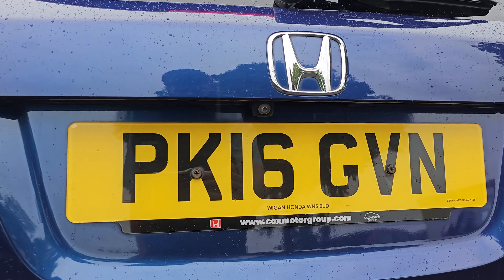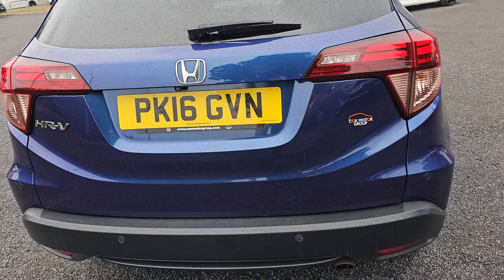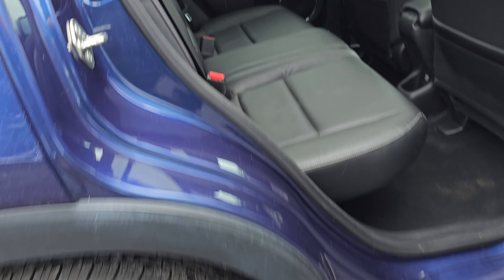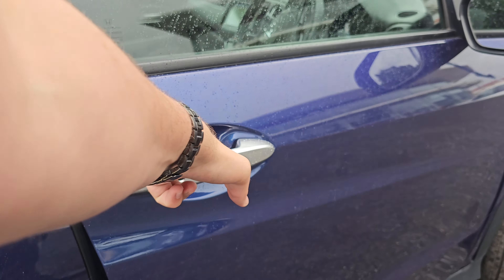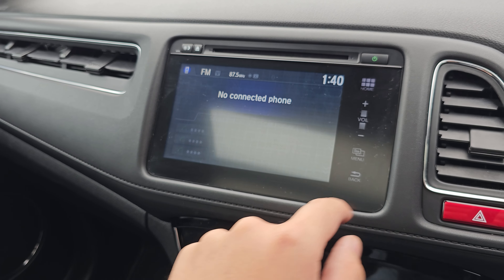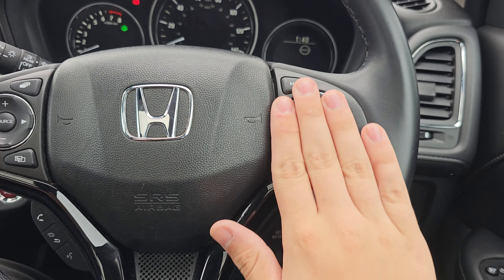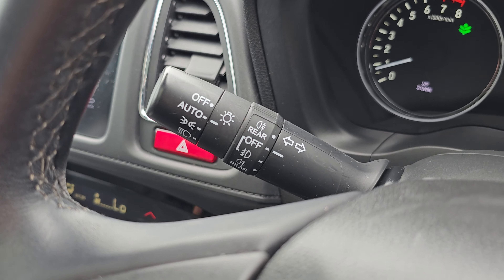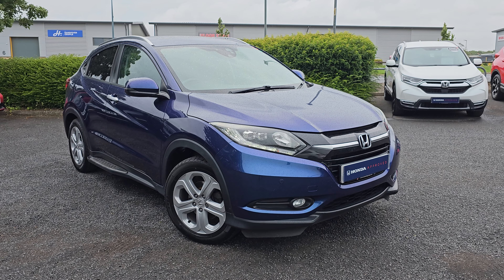Honda HR-V 1.5 i-VTEC EX | Blackpool Honda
Honda HR-V 1.5 i-VTEC EX Euro 6 (s/s) 5dr

17in Alloy Wheels
2x USB Jack and HDMI Jack
Aha - App Integration
Airbag - Passenger Cut Off Switch
Alarm System
Armrest - Rear Centre
Centre Pocket Light
City Brake Active System - CTBA
Climate Control - Dual Zone
Cruise Control with Speed Limiter
DASP - Driver Assist Safety Pack
Door Handles - Interior Chrome
Door Handles - Premium Satin Finish
Door Mirrors - Electric-Heated-Retractable
EBD - Electronic Brakeforce Distribution
ECON Mode